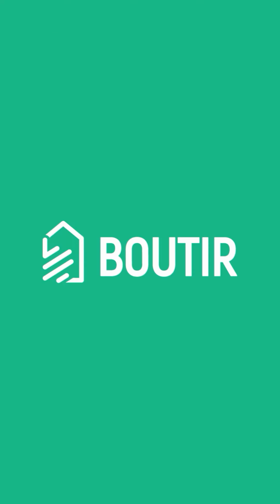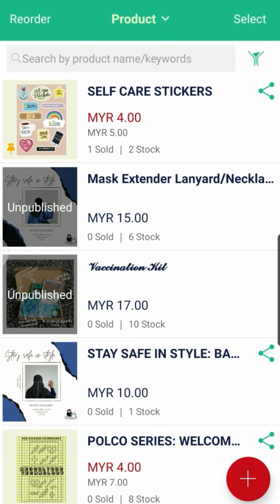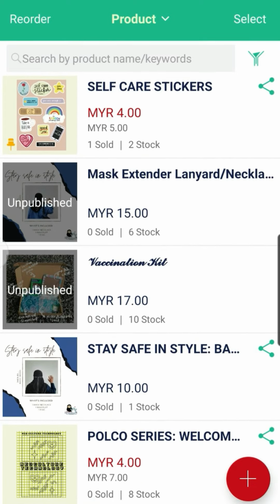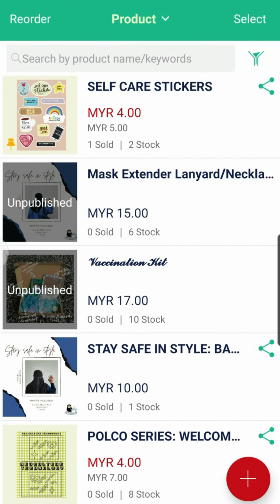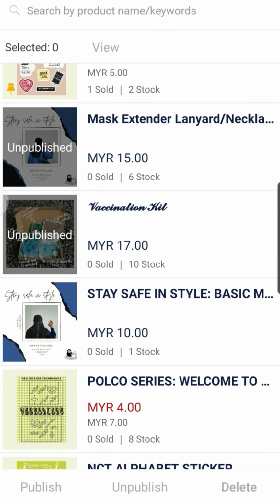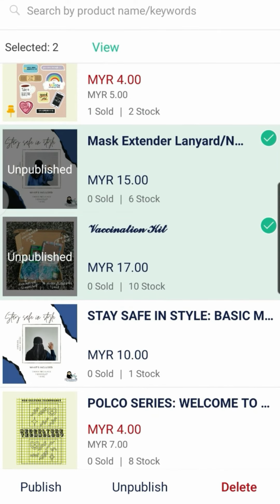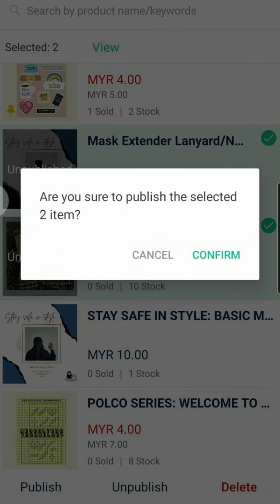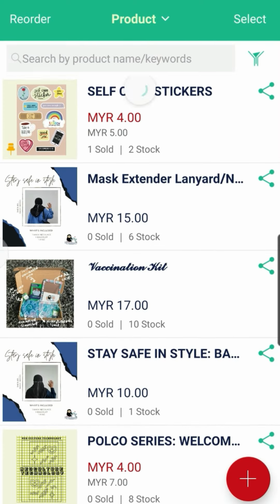BOUTIR TUTORIALS: HOW TO PUBLISH AND UNPUBLISH PRODUCTS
In this video, we will be guiding you on how to publish and unpublish products in your online store.

Contents of video:
- Mass Publish or Unpublish Products